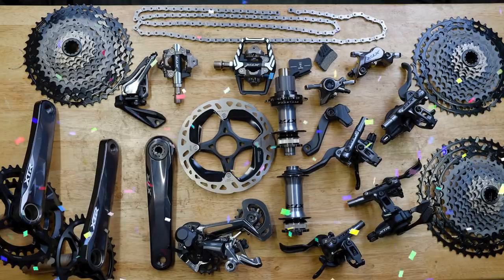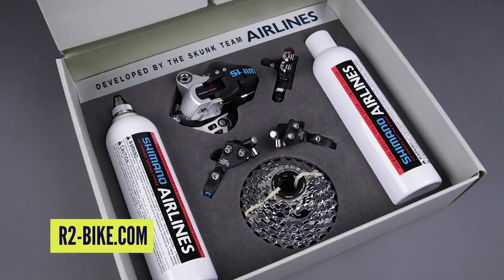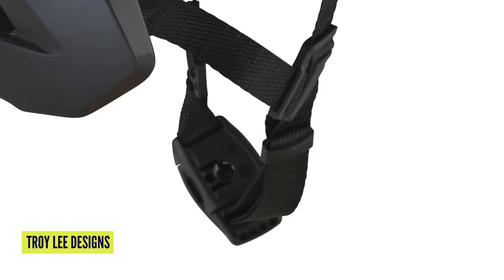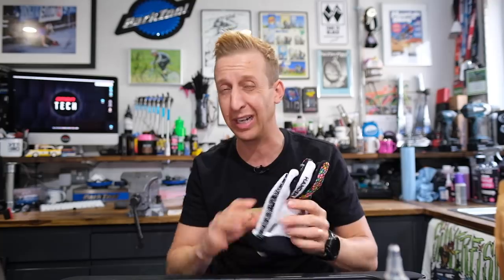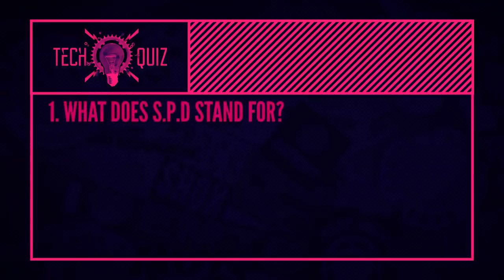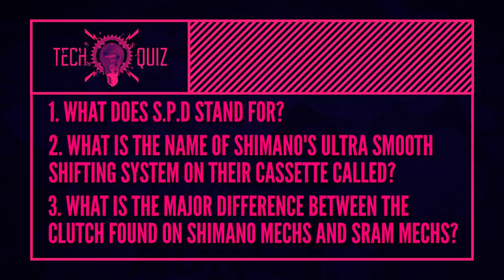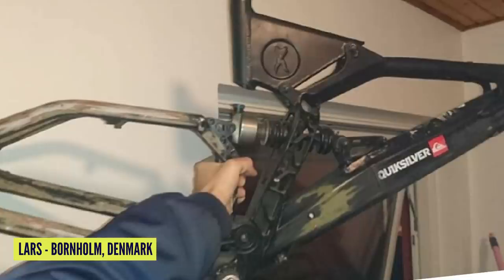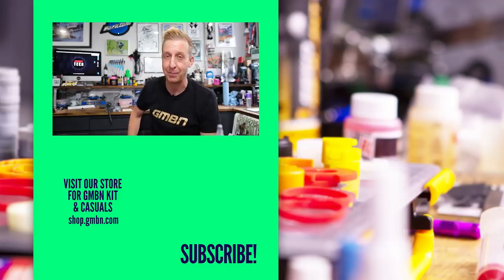A Look At 100 Years Of Shimano Innovation | GMBN Tech Show Ep. 168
On this week's GMBN Tech Show we're taking a closer look at the new Troy Lee Designs A3 helmet which has just dropped, some Irish coffee smelling lubricants from Peaty's and, most importantly, Shimano's 100th birthday! We'll be taking a look back through the albums of Shimano's technological contributions to mountain biking, and some of the major innovations which have got us where we are today!

📹 Any jobs on here you should have done?

MEGA WOMAN IV - ELFL